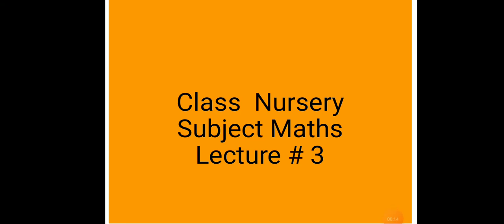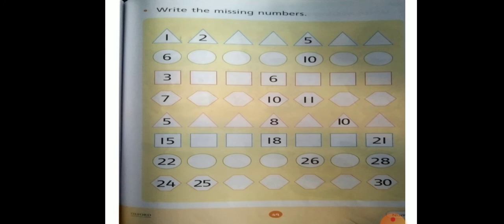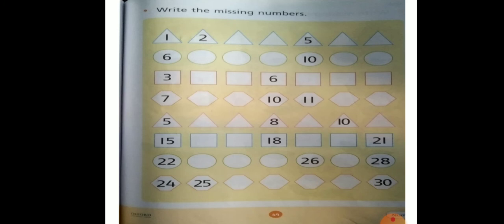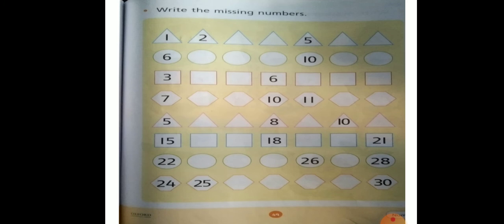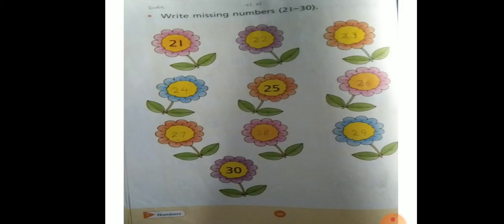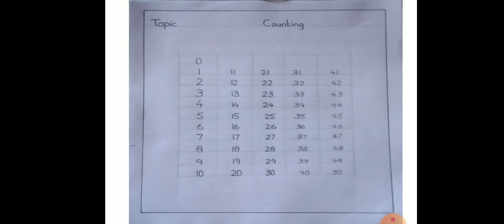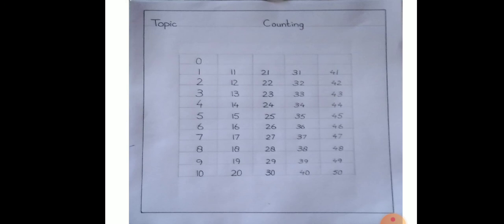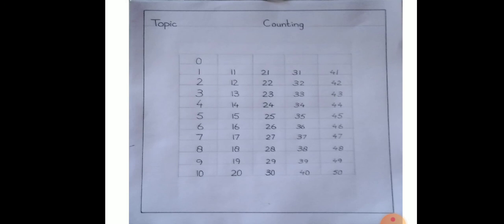kpsschools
Class Nursery     Subject Maths
Lecture # 3